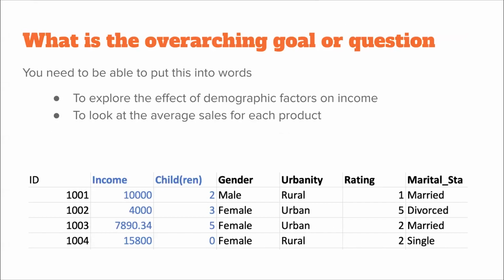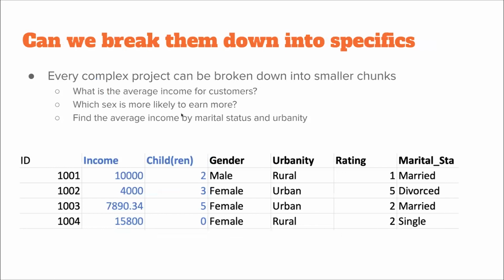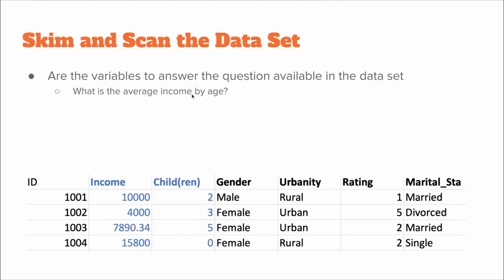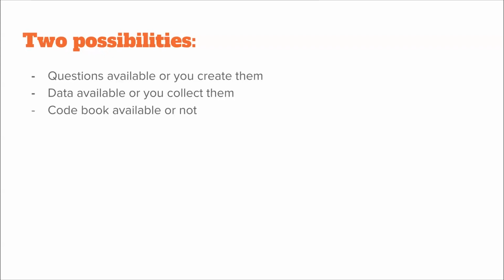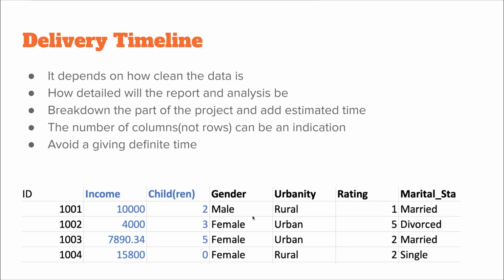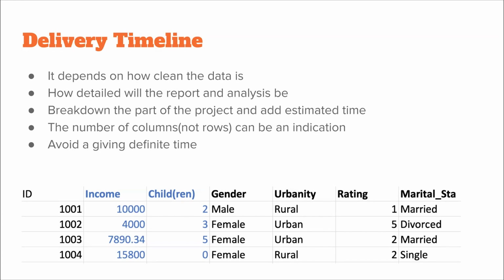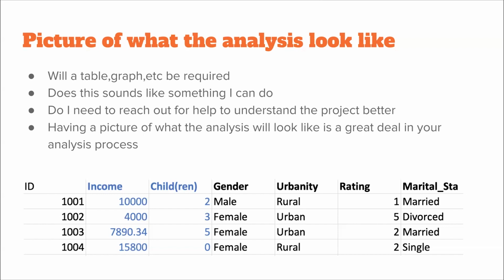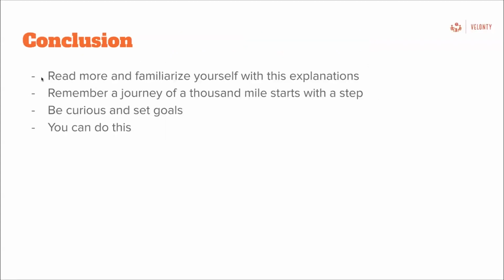Part 5: Data Analytic Techniques: Question a data analyst should ask before starting a project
What does the stakeholder want
What is the overarching goal or question
Can we break them down into specifics
Two possibilities: Questions available or you create them
Data Availability
Delivery Timeline
Can you explain the topics in your words
Importance of getting things clarified